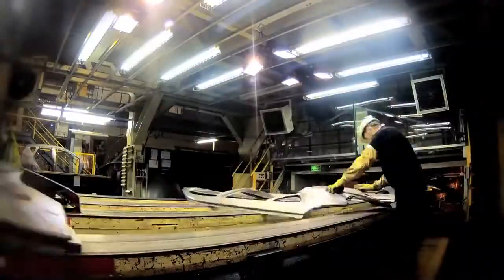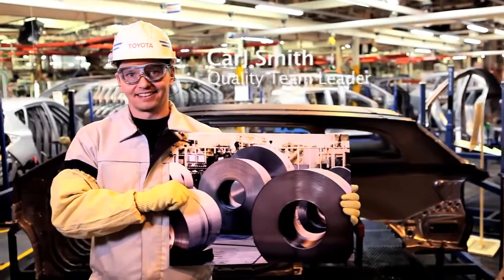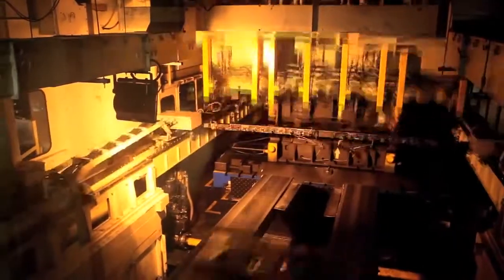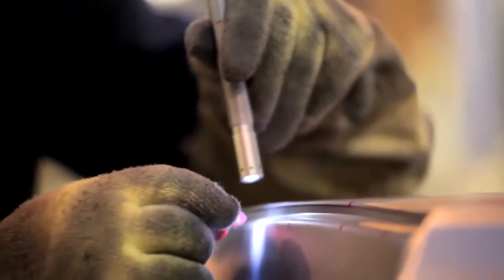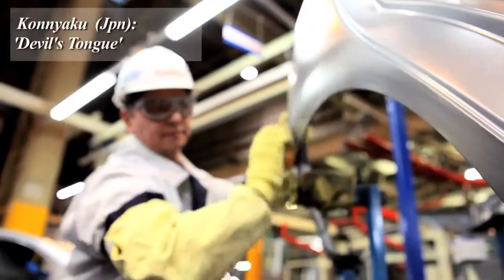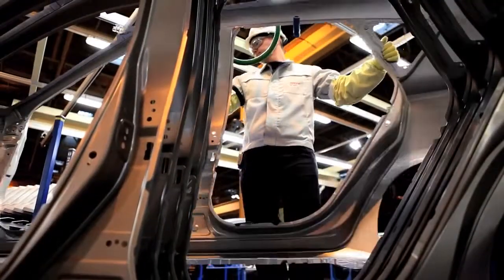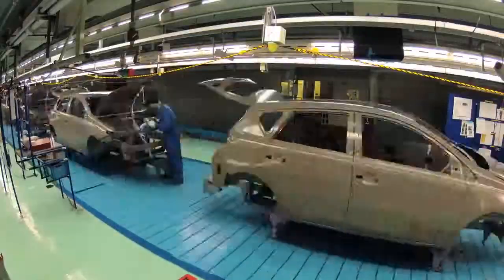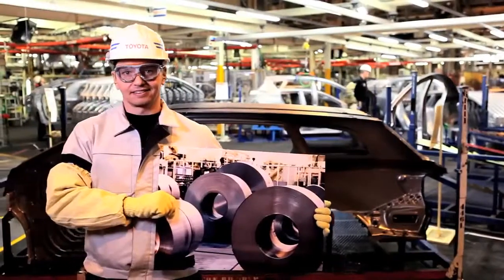Factory to Forecourt Press Shop